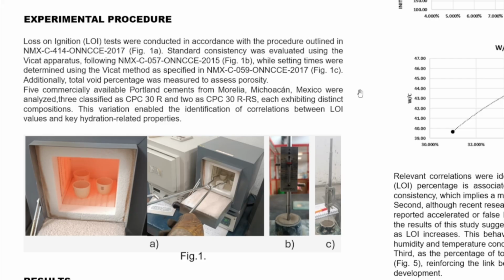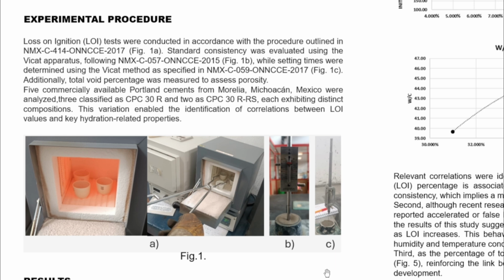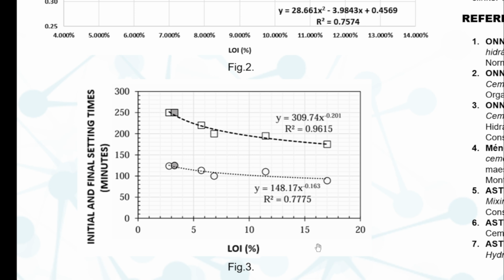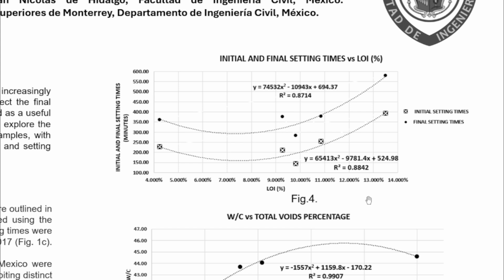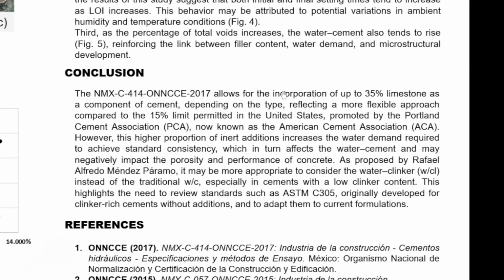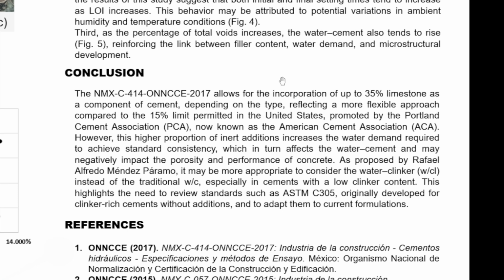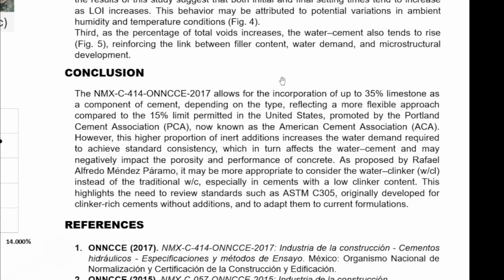LOSS ON IGNITION AS AN INDICATOR OF LIMESTONE CONTENT AND ITS IMPACT ON CEMENT HYDRATION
The NMX-C-414-ONNCCE-2017 allows for the incorporation of up to 35% limestone as a component of cement, depending on the type, reflecting a more flexible approach compared to the 15% limit permitted in the United States, promoted by the Portland Cement Association (PCA), now known as the American Cement Association (ACA), and regulated through standards such as ASTM C595 for blended cements. However, this higher proportion of inert additions increases the water demand required to achieve standard consistency, which in turn affects the water–cement and may negatively impact the porosity and performance of concrete. As proposed by Rafael Alfredo Méndez Páramo, it may be more appropriate to consider the water–clinker (w/cl) instead of the traditional w/c, especially in cements with a low clinker content. This highlights the need to review standards such as ASTM C305, originally developed for clinker-rich cements without additions, and to adapt them to current formulations.